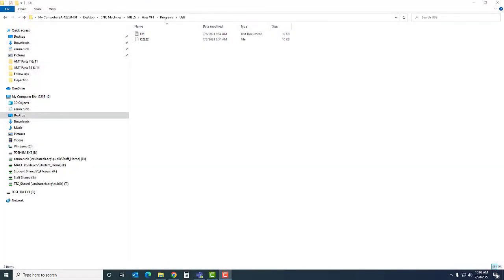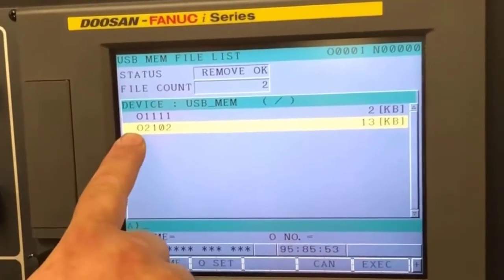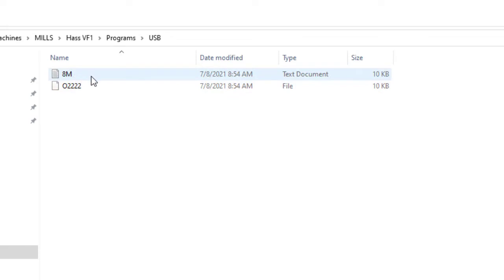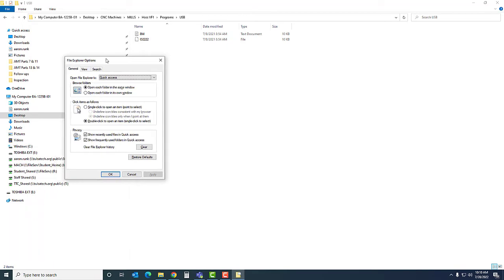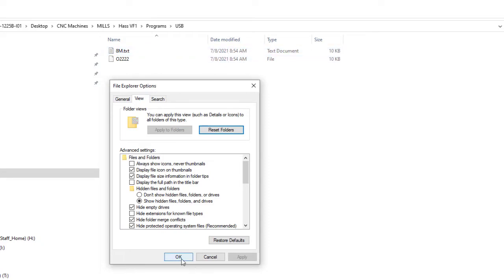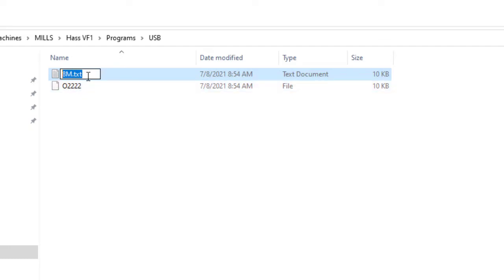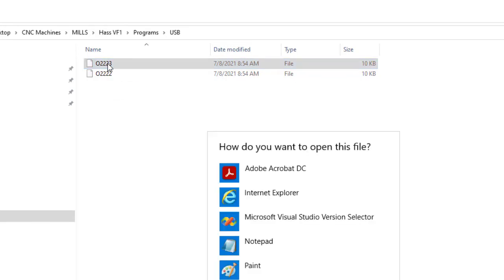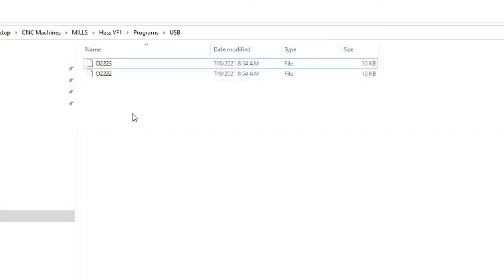CNC Loading Program Error FIX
If you have a Fanuc style machine you may have run into an error with the format of your program name. This program will show you how to fix this problem so that it does not happen again.